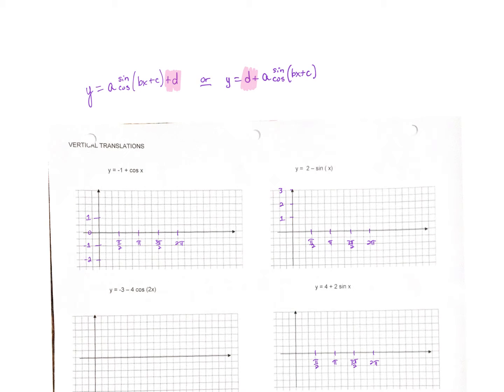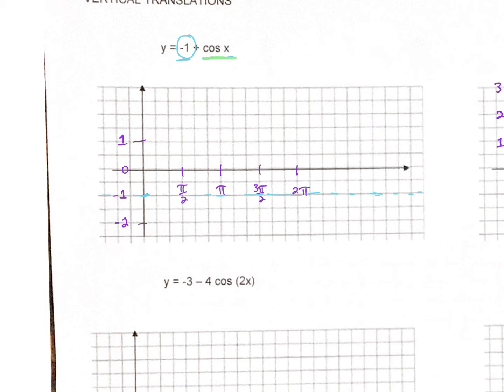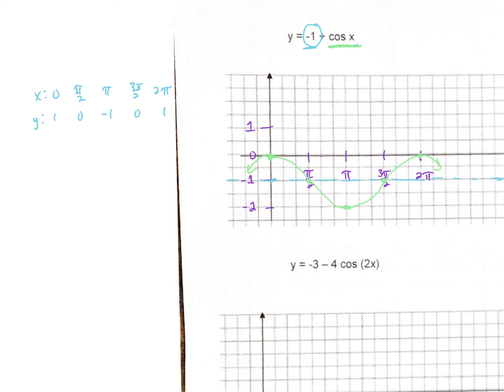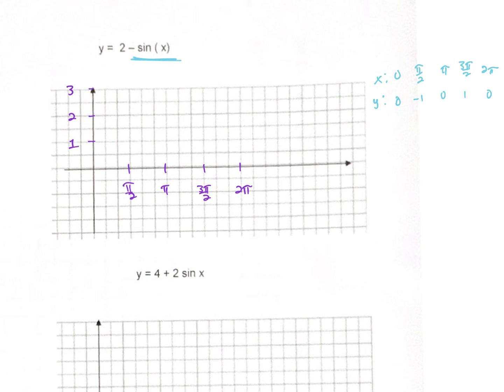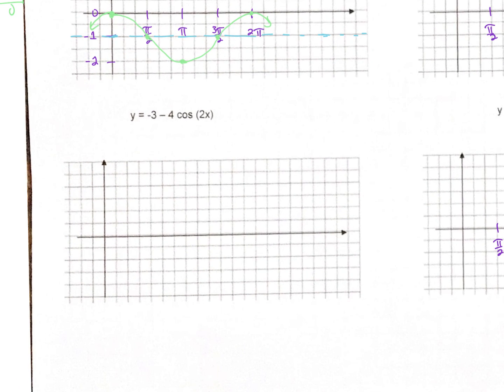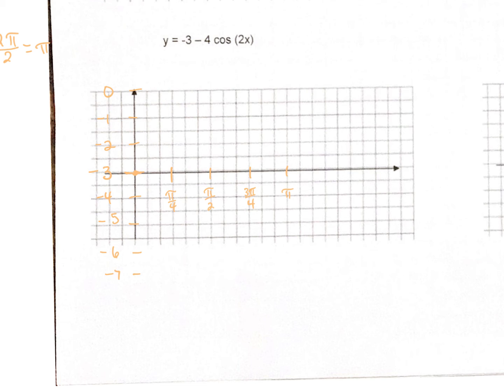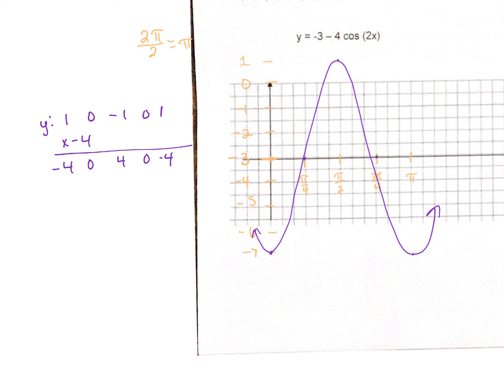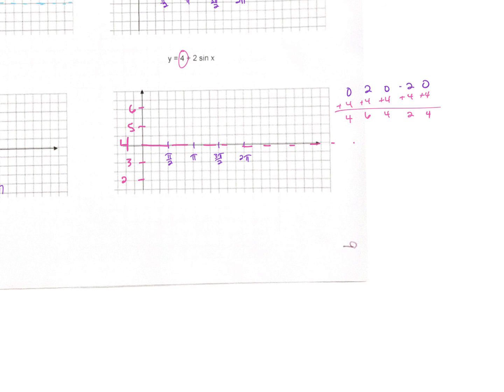For Edpuzzle on Vertical Translations.mp4